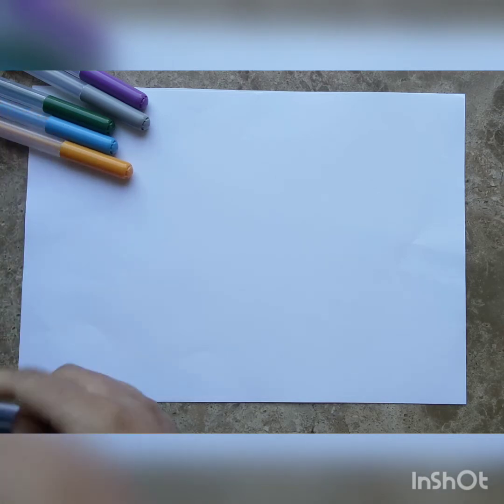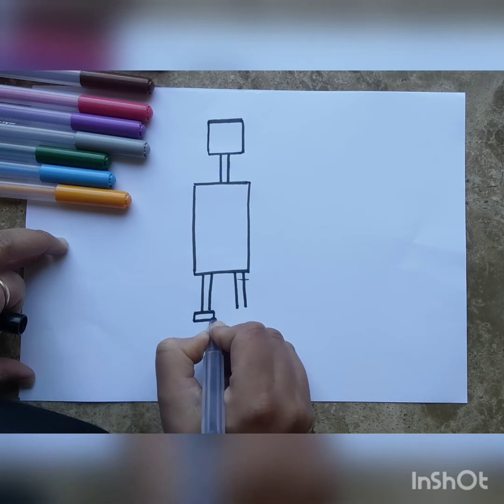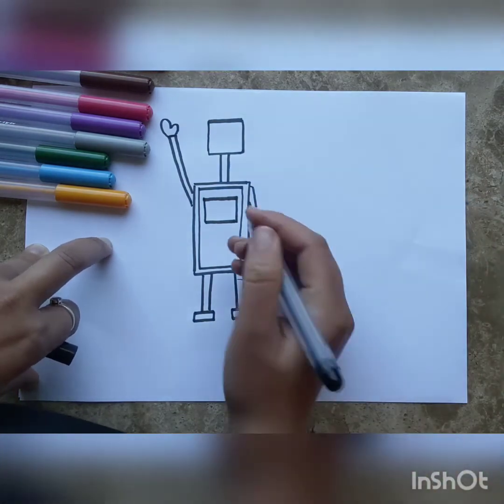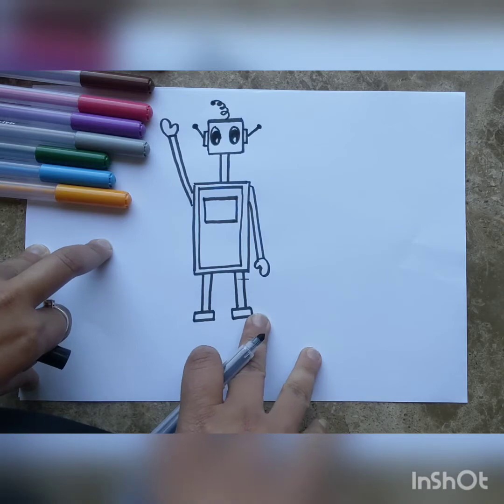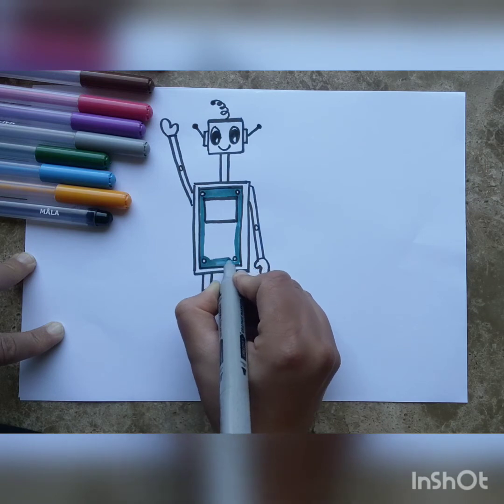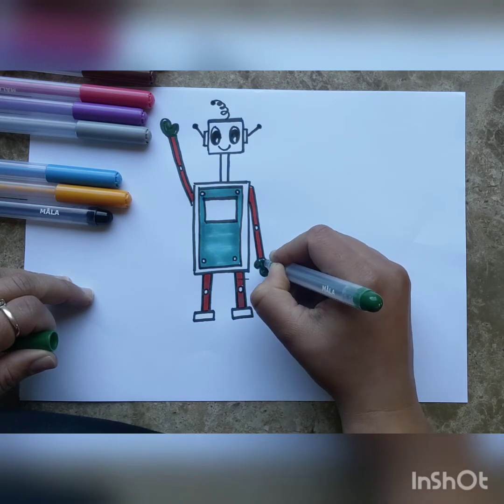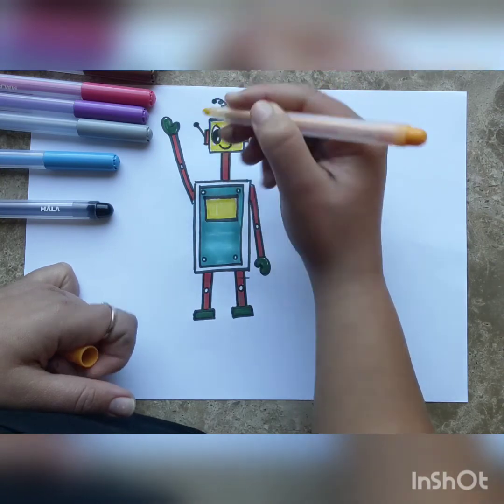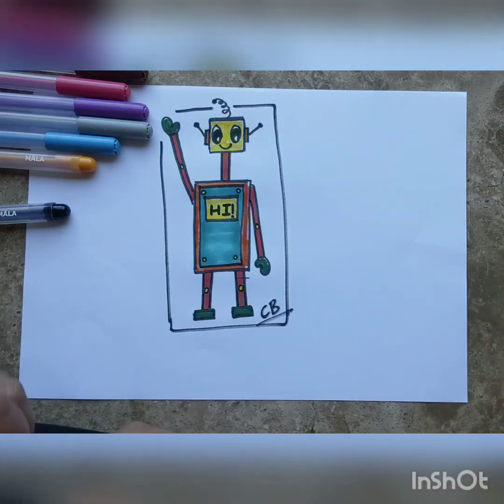Draw a Robot with Oven Mitts